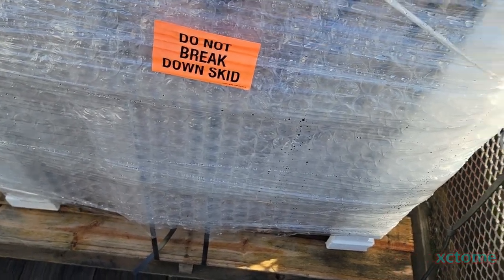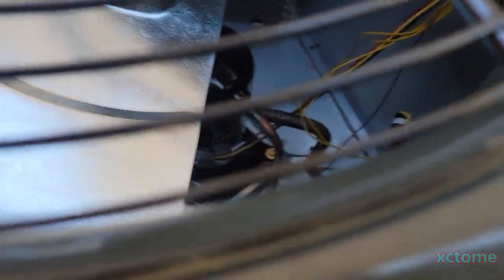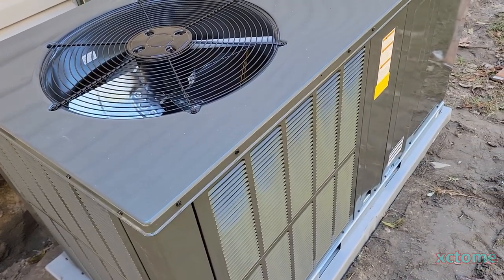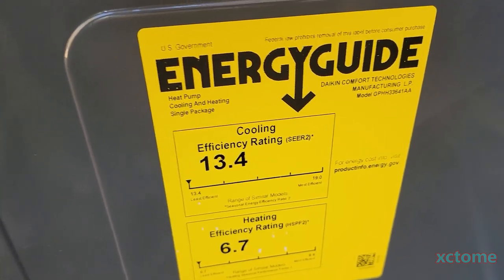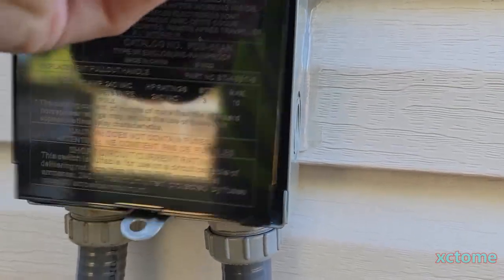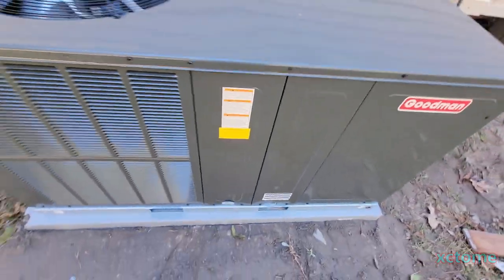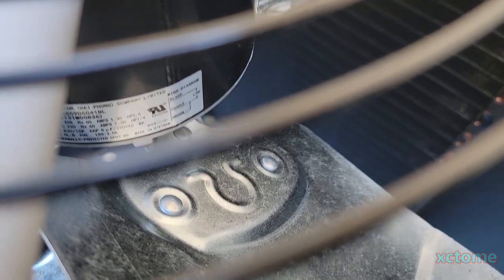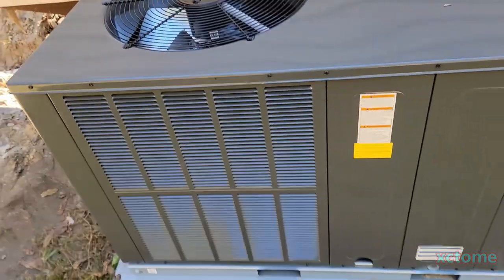BRAND NEW 3 TON GOODMAN GPHH3 2023 3 TON PACKAGE HEAT PUMP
The new unit for the 2022 Project House - and yes it's a Goodman :)

Thank You All So Much For Watching This Video! It Means Alot :)